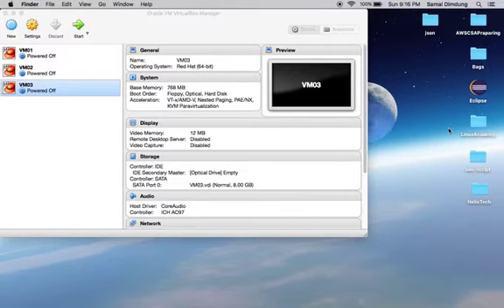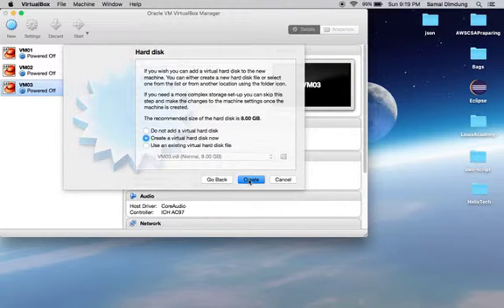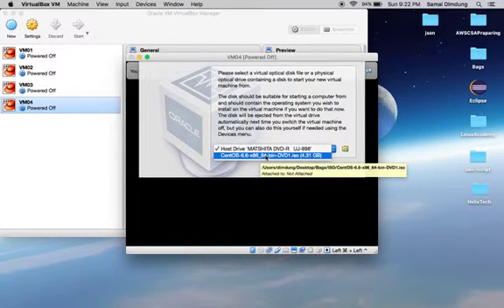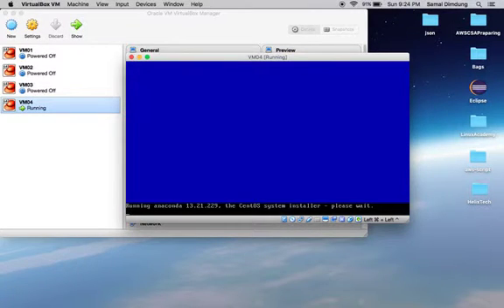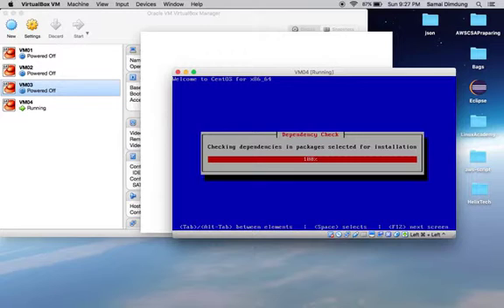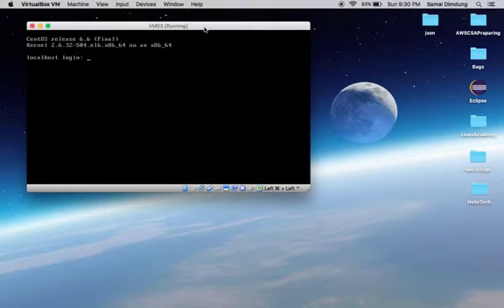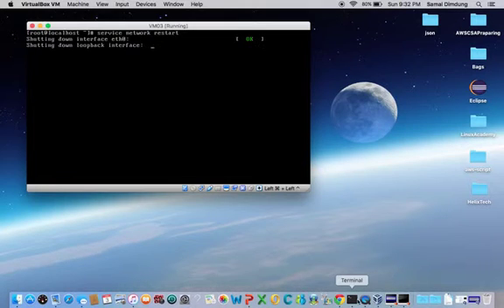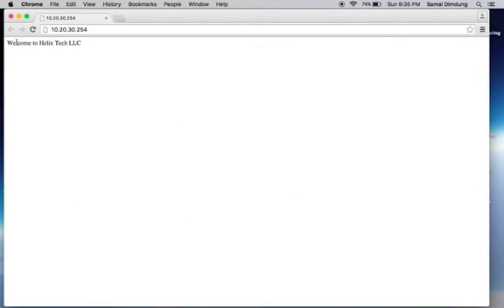installing centos6 6 on virtual box